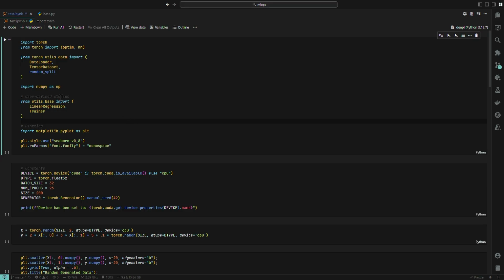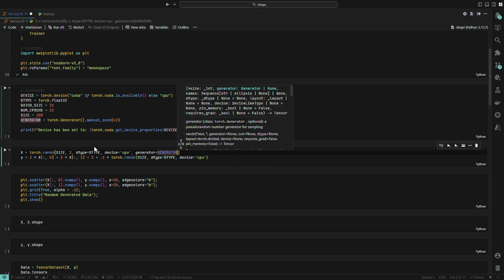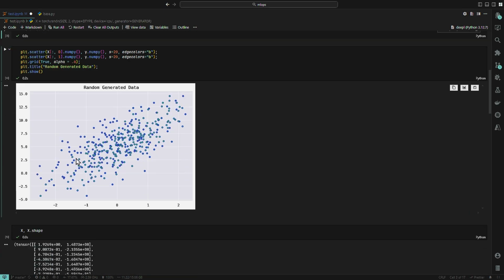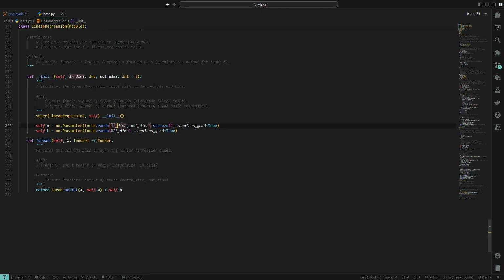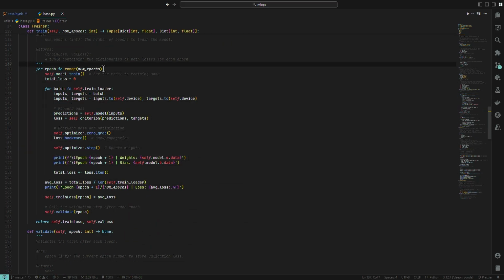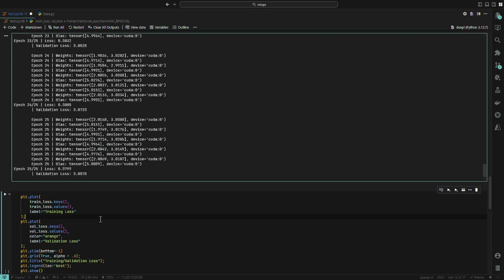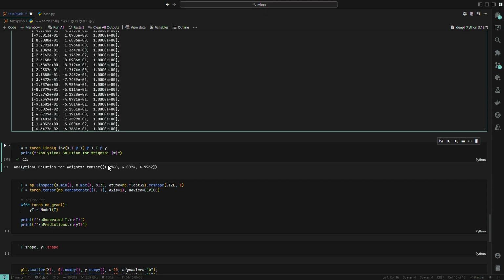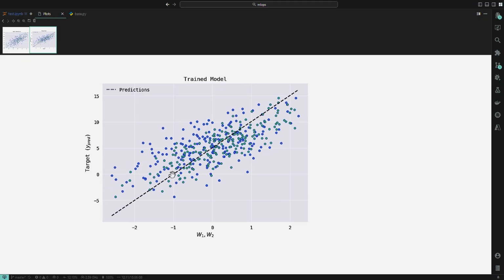Linear Regression from Scratch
In this video, I showcased my own implementation of Linear Regression using custom classes from scratch in PyTorch

I've talked about general ML workflow such as creating & processing data, creating the model, loading data in batches using DataLoaders and also inference.

If you have your own implementation or any additional improvements, feel free to let me know.
Take care...